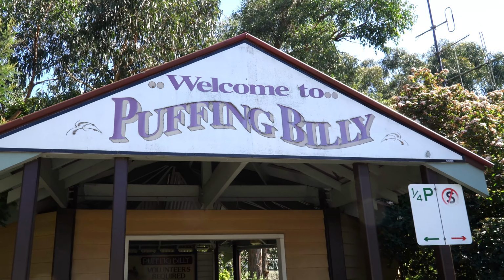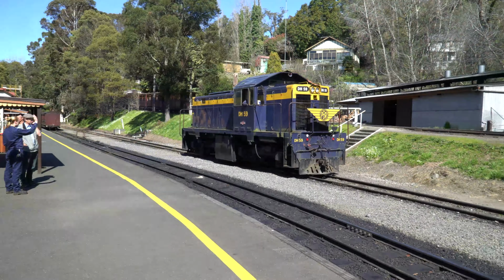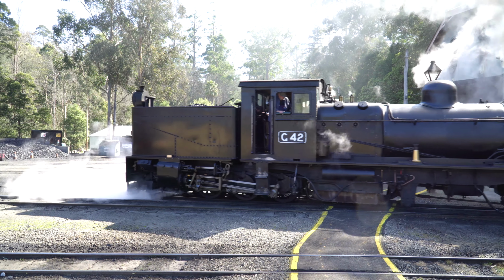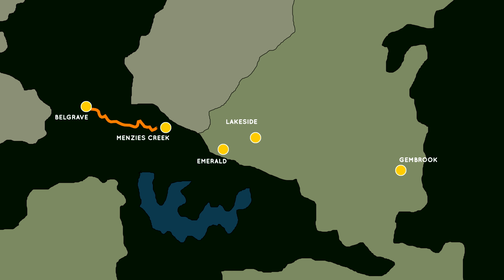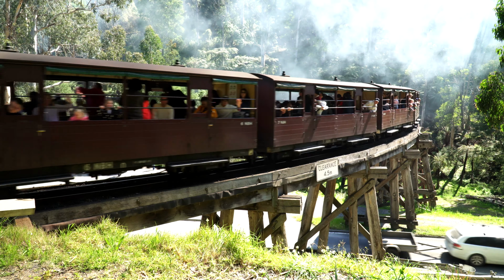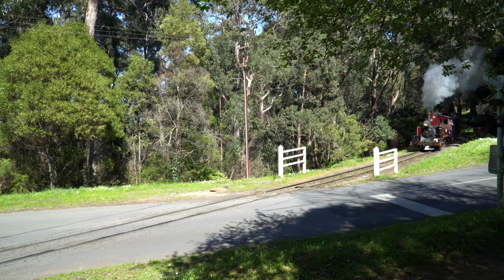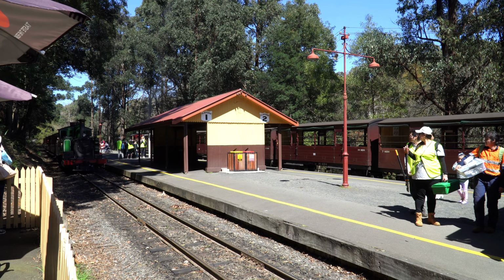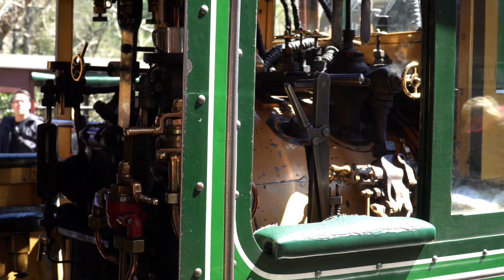Puffing Billy (2018)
Puffing Billy is Australia's most well known heritage railway, we take a quick look at the railway from Belgrave to Lakeside